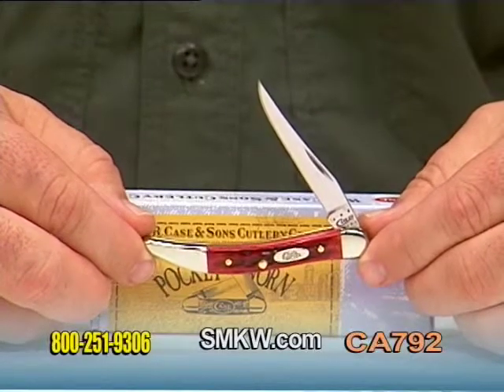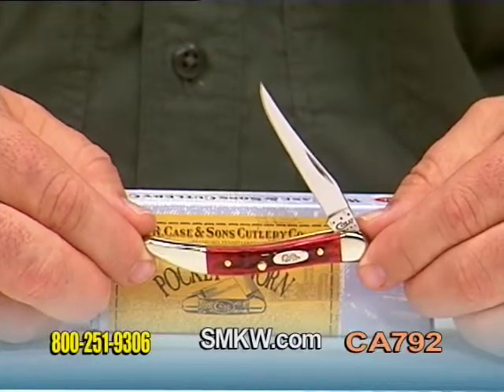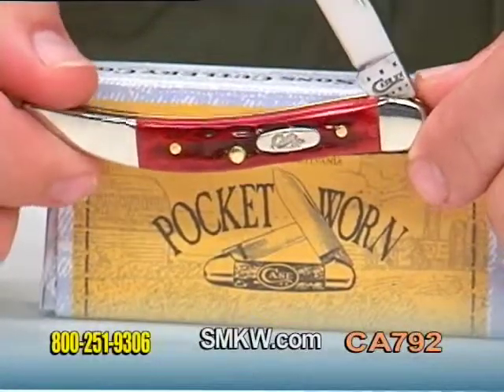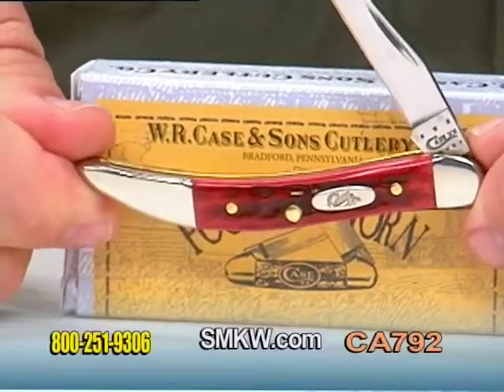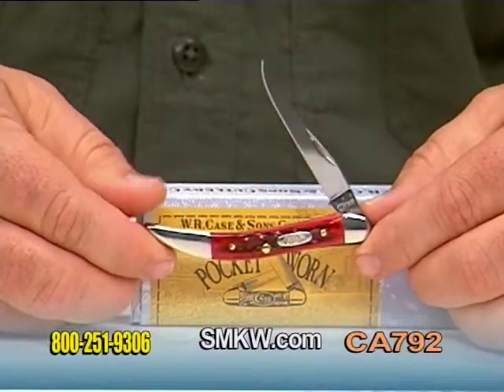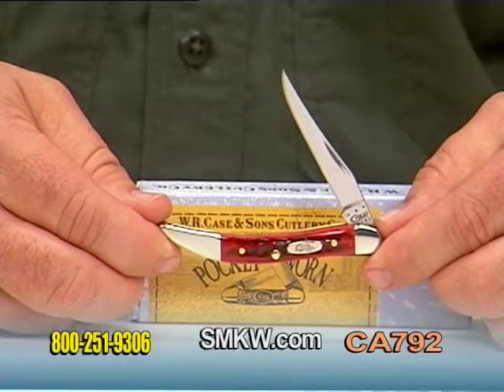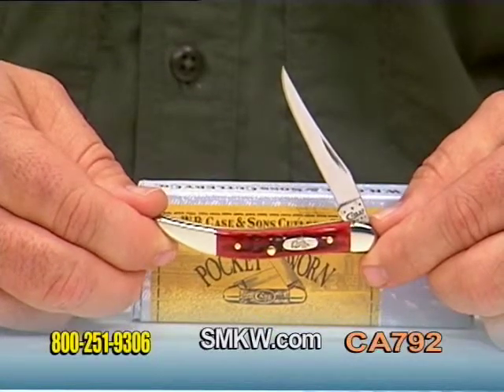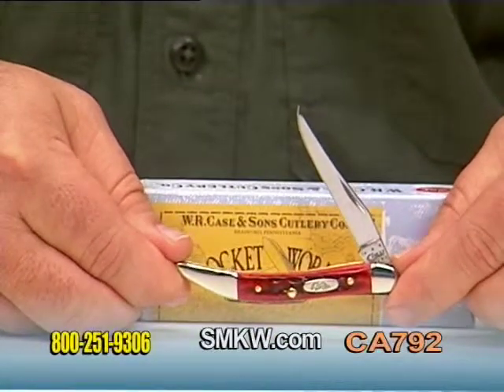Case® Pocket Worn® Small Texas Toothpick with Old Red Bone Handle